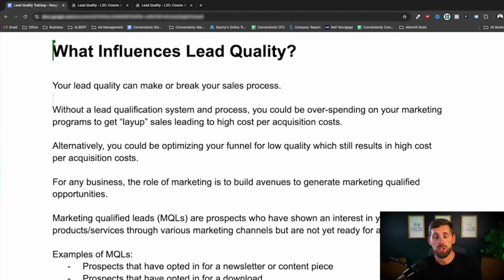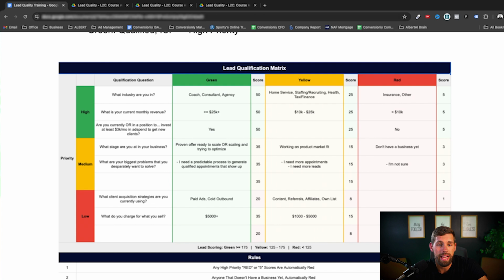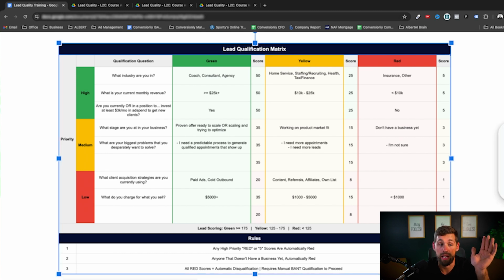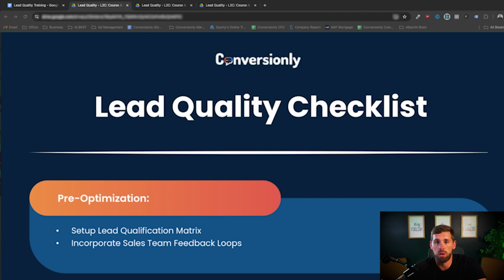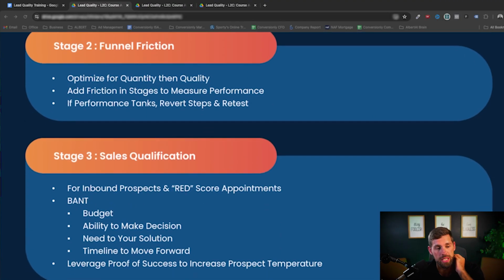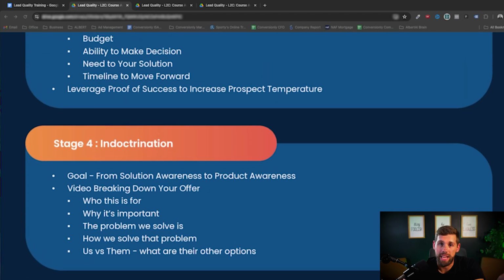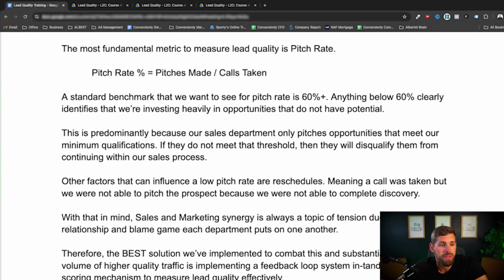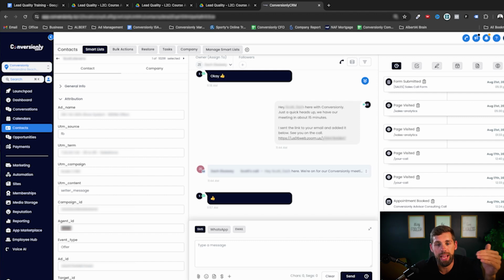How to Increase Lead Quality: 5 Strategies for Better Facebook Leads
Are you struggling with low-quality leads that just aren't ready to buy? In this video, we'll reveal how to increase lead quality and get more ready-to-buy prospects booked on your calendar. Whether you're running Facebook ads or using other lead generation strategies, improving your lead quality is essential for maximizing your sales and closing more deals.

We'll cover the top 5 ways to increase lead quality that will transform your prospecting efforts, leading to better ROI on your ad spend. If you're specifically looking to improve Facebook lead quality, these tips will help you refine your targeting, messaging, and overall strategy to attract higher-quality leads who are eager to work with you.

Lastly, I'll unlock my top strategy for the best lead quality possible using ChatGPT to automatically grade and score every lead that you generate.

📌 Timestamps:
0:00 - Introduction to Lead Quality
1:15 - Understanding Lead Quality
3:45 - MQLs vs. SQLs Explained
6:30 - Lead Qualification Matrix Overview
9:55 - Stoplight System for Lead Qualification
13:20 - Building Your Qualification Matrix
17:00 - Four-Step Framework for Lead Quality
19:45 - Pre-Optimization Process
22:30 - Traffic and Message-Market Match
25:15 - Funnel Friction Stages
30:45 - Sales Qualification Process
35:20 - Indoctrination for Shortening Sales Cycle
40:00 - Tracking and Improving Lead Quality
44:35 - Implementing Feedback Loops
50:00 - Final Thoughts and Summary